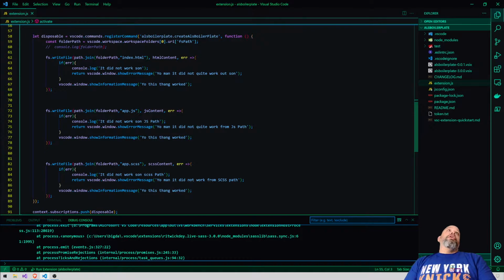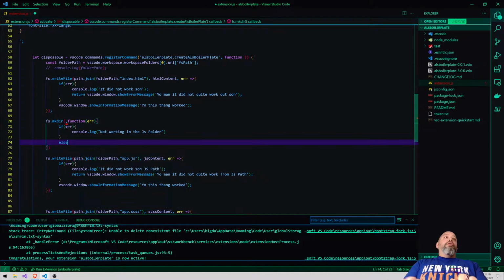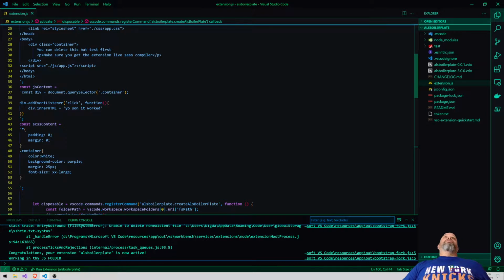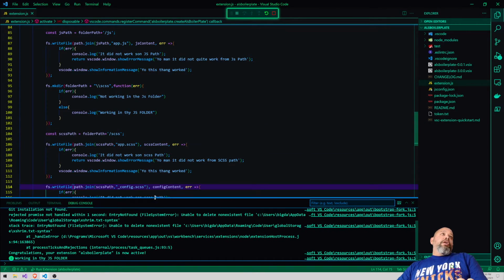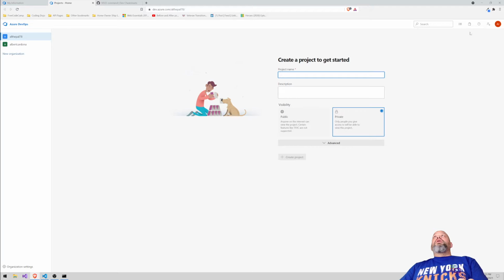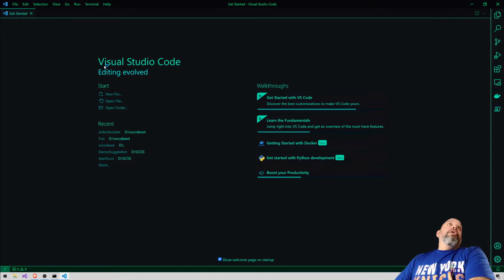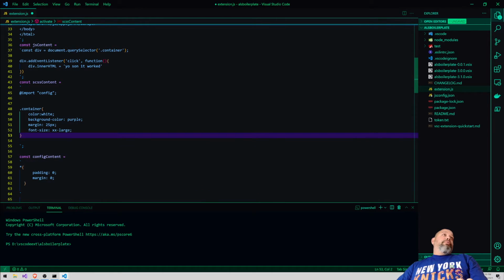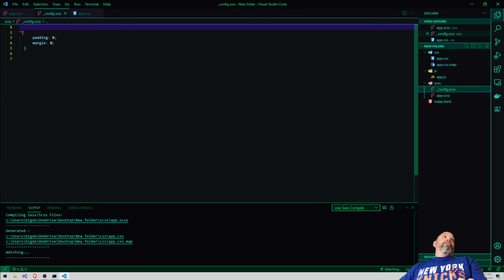Update to VSCE extension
making a directory seemed to be difficult but I figured it out. I forgot where I got the answer, or the proper answer but here is my update!!